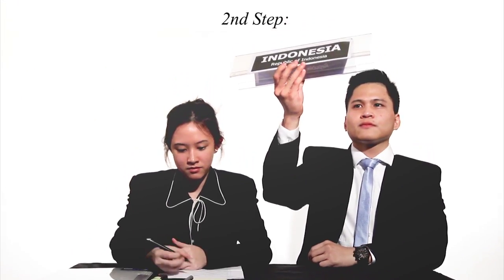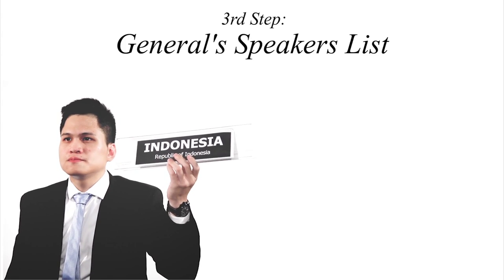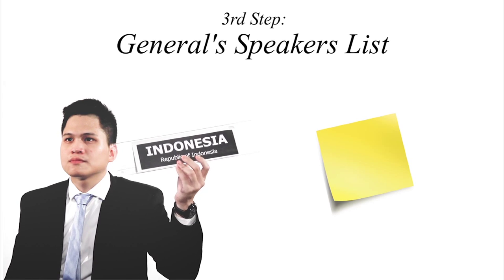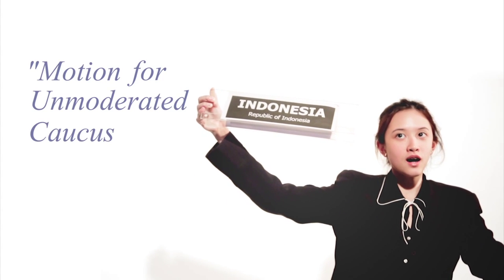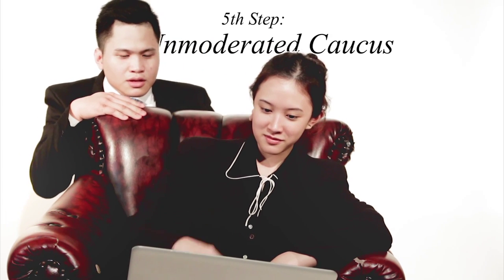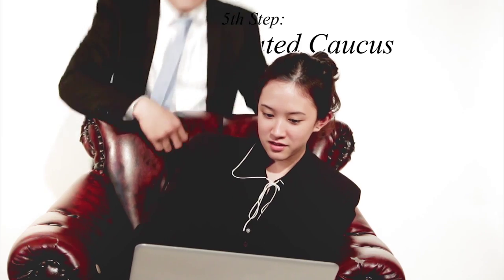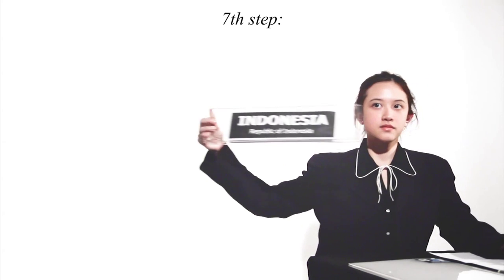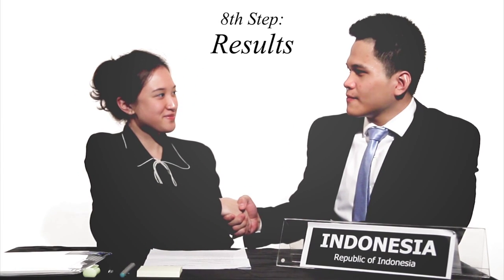WHAT IS MUN?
Model United Nations (MUN) is a simulation of United Nations conference. MUN help us to understand the nature of diplomacy. So, here we are providing you with important tips and basic information on what is MUN!